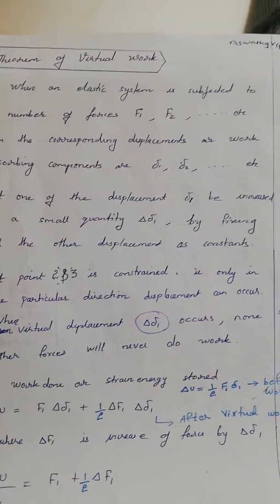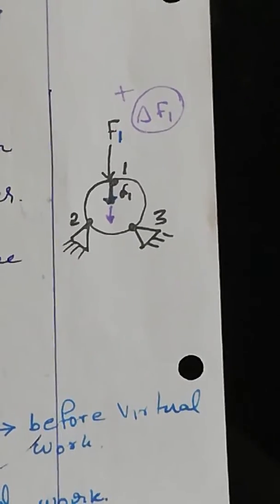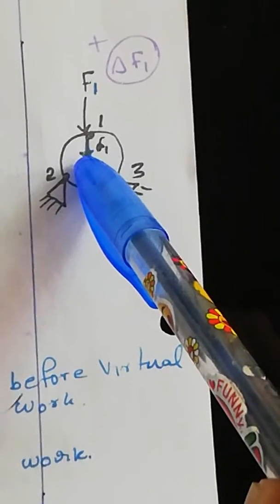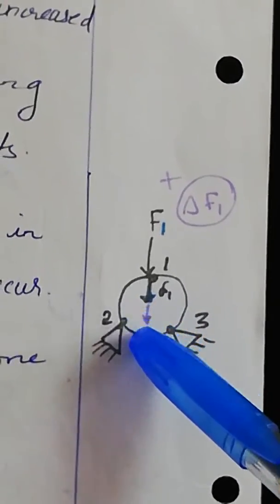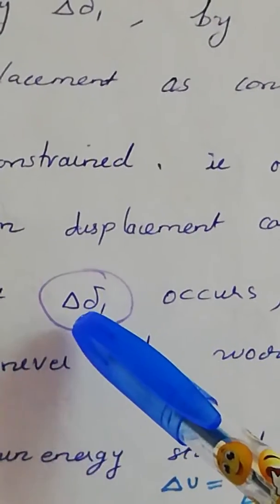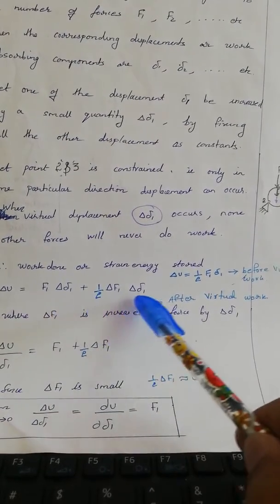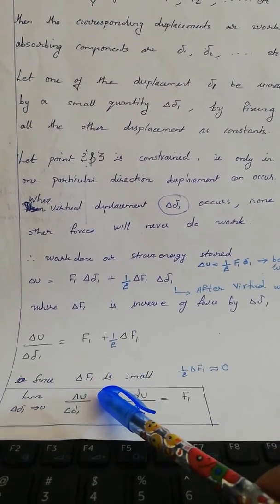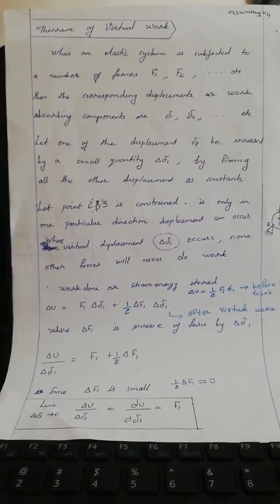M5. Principle of virtual work